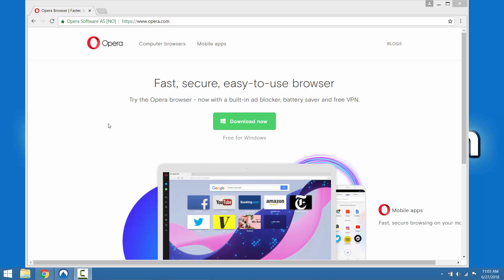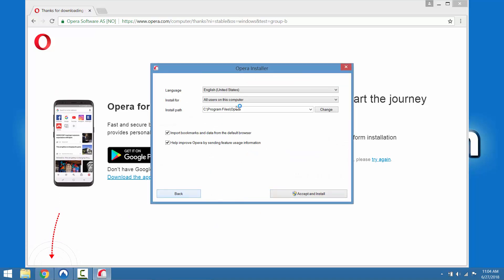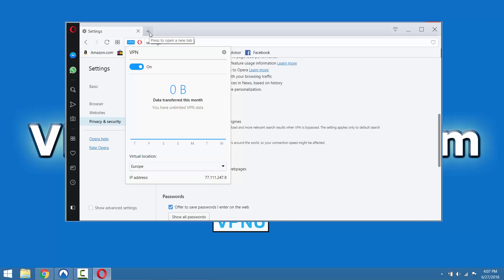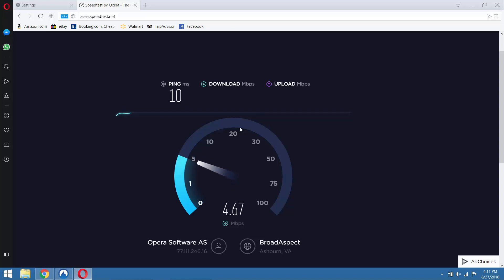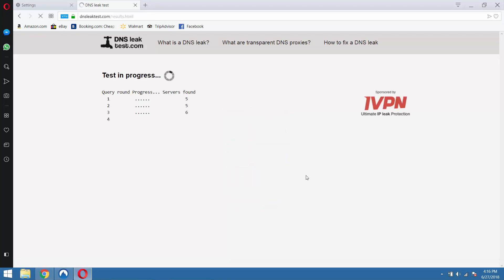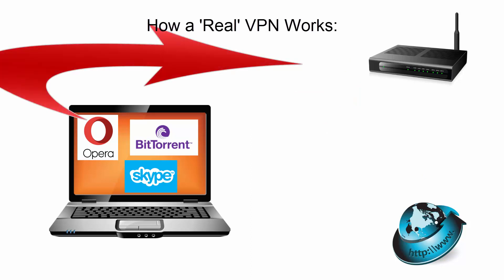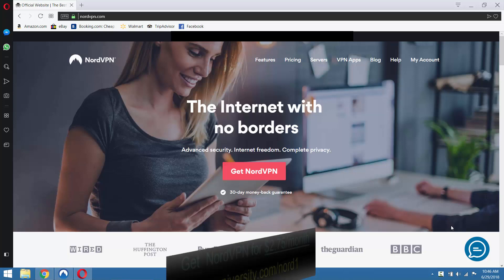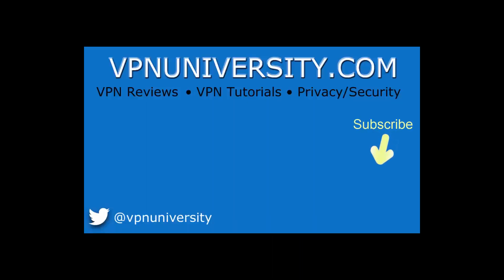Opera VPN Review: Walkthrough, Speed Test (and 🚩#1 Weakness 🚩)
Please take a quick second to 👍*LIKE*👍 this video! Thanks :-)

Opera Browser now has a built-in VPN service that is totally free. Once enabled, you can easily encrypt all opera web traffic, unblock websites, and prevent your ISP from monitoring your internet history.

Opera VPN has decent speeds (at least for a free VPN) and had no DNS leaks in our testing (good). Opera VPN's #1 drawback, however, is the fact that it's not a true VPN. It doesn't encrypt any traffic outside the browser, making it useless for common VPN applications like BitTorrent, Skype, Kodi, or Netflix.

Video Sections:
0:00 - intro
0:58 - installation & basic usage
3:55 - Opera VPN speed test
4:51 - DNS Leak test
6:04 - Why Opera VPN isn't a VPN at all
7:05 - Opera vs Traditional VPNs
8:07 - Our recommended alternative to Opera VPN (75% off)

Our review analysis and verdict on Opera VPN:

Pros:
It's free. That's the major selling point and the reason millions of people now use it. You'll be able to access websites that your ISP would otherwise block, and keep your web history private.

Speeds were pretty good, and we got 11mbps in testing, fast enough for HD video.

Cons:
Where to start... first off, it's not a VPN, it's an encrypted proxy and will do nothing to secure all the other internet-connected apps on your device. Second, Opera is a Chinese-owned company so you have to worry at least somewhat about data collection and monitoring without your knowledge.

Recommended alternative: NordVPN is a zero-log VPN service that allows torrenting, vpn-over-tor, Kodi, and is fully Netflix-capable.